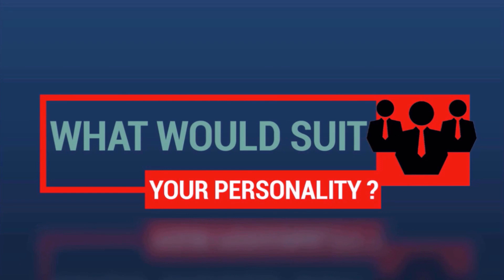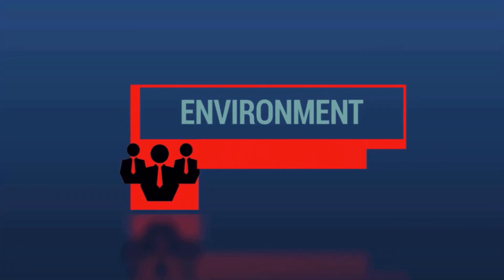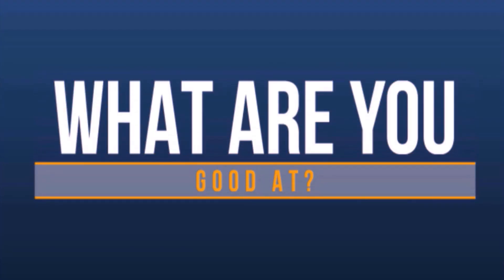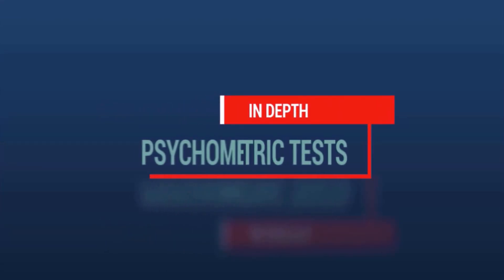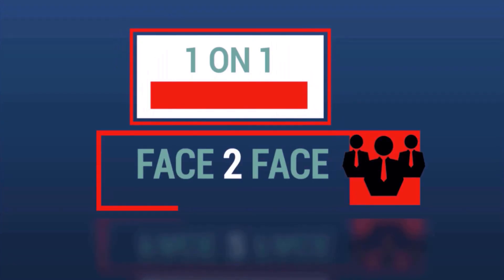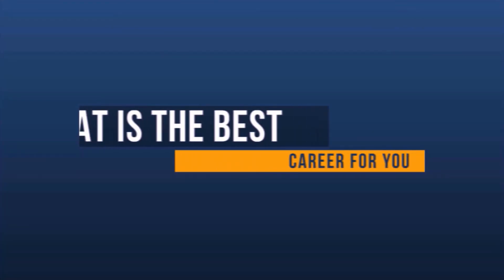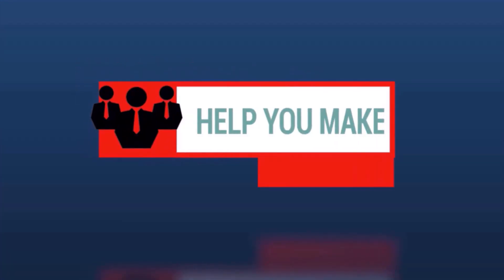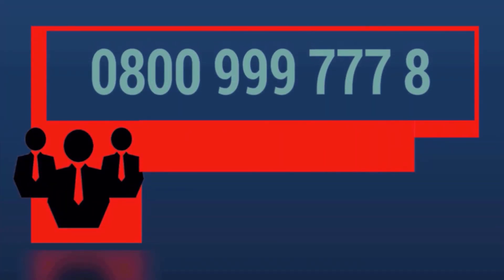Career Change at 30 UK - Career Change In Your 30s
Career Change at 30 UK - 22 Mar 2014 - Ask Career Analysts

Am I too old to change careers
How to change careers with no experience in your new field · Survey: 60 years old is the latest you can start a new career How to figure out what job you want

20 Dec 2018 - How to Change Careers After 50 How to Change Careers at 50: Top 13 Ideas to Make it a Success

Career change at 30 uk Changing career at 30: Four tiny things that make a big difference
Ready for a career change, but have no idea what else you could do - or where to start
The following mentioned are few tips on how to get ahead at work and how to get promoted

20 Jun 2018 - Hopefully you see now that it is not only possible to learn to code later in life, but there are immediate benefits to doing so

Have I left it too late to do it properly, am I going to have to "settle" for an ok dress that isn't really the right one

The Real Story about Learning to Code in your 30s
career change in your 30s | career change at 30 ✔.

Here are five helpful tips on how to change careers: Read on for how to change careers at 30, 40, 50+ how to make a career change at 40.

mid-twenties life crisis | changing career paths.

2 Aug 2019 - How to change careers with no experience
1 Apr 2012 - How to Figure Out What Job You Want

For those wondering how to change careers after 50, it's simple
24 Sep 2018 - 1 The Best Jobs to Consider After 50; 2 How To Change Careers at 50 Years Old
Career change at 30 uk Jun 12, 2014 Career Change at 30: Strategies, Tips and Common Mistakes

Apply to Career Change jobs now hiring on Indeed  From adaptability, to work/life balance; read on for our insights on how to get ahead at work

13 years learning numerous technologies and missed out on fun doesn't mean those of us who learn to code later in life aren't as valuable 13 Dec 2018 - Learning to code in your late 40s probably isn't that much different from learning to code in your 30s as I did
17 Oct 2018 - How to change careers without taking a pay cut
How to Change Careers at 30: Top 12 Ideas to make the Transition a Success

How to Change Careers After 50
Career change at 50: How to Change Careers at 50
19 Nov 2018 - Career change is much more common now and it's never too late to make a swap
15 Dec 2015 - This doesn't mean you can't learn to code later in life, but it's best to get an early start  This link was published in: n00b_news Issue 1- Learning React, learning to code in your 30s, & a short history of frontend frameworks
Learn how to Change Careers at 30, 40, 50 and above